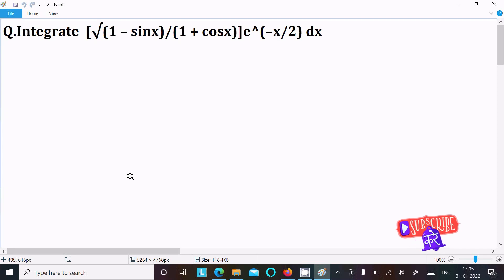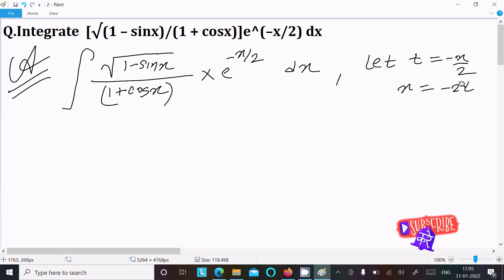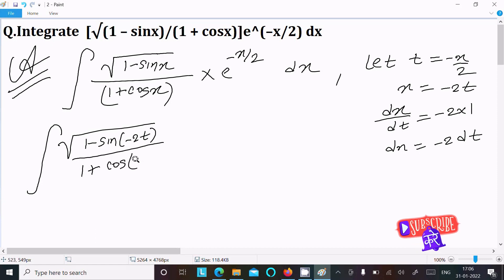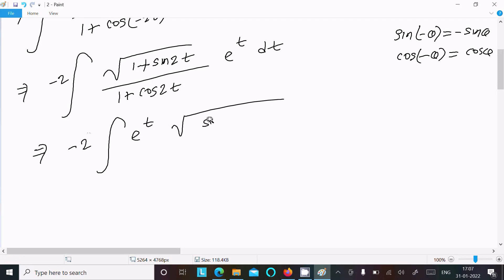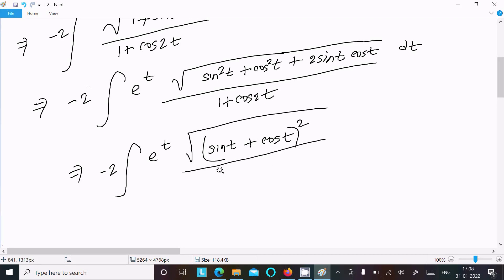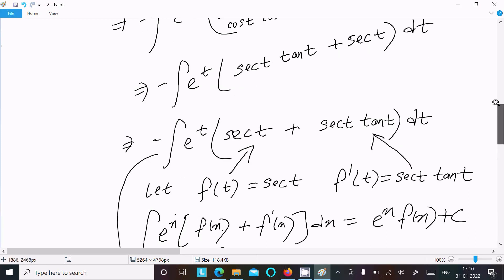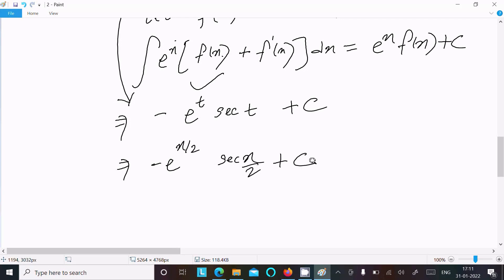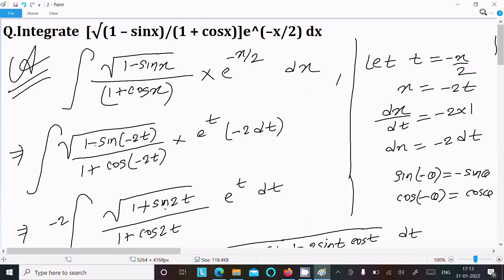Integrate : [√(1 – sinx)/(1 + cosx)] e^(–x/2) dx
integrate root 1-sinx/1+cosx e^-x/2